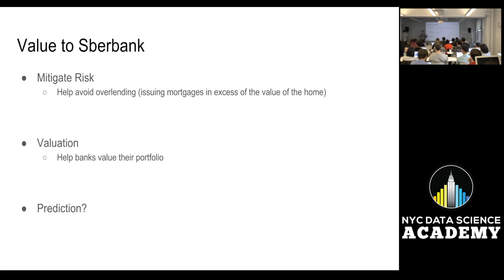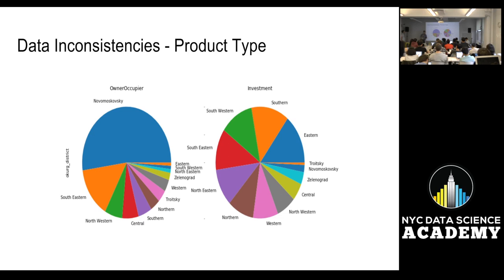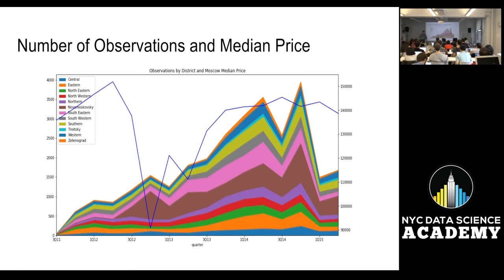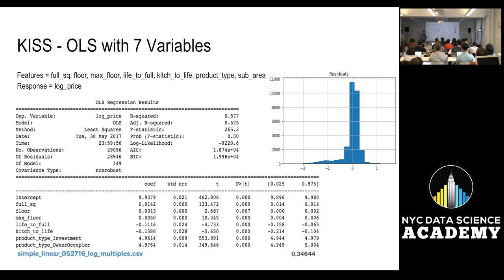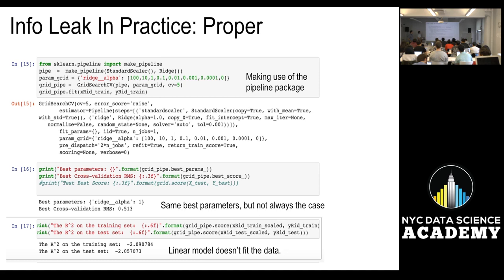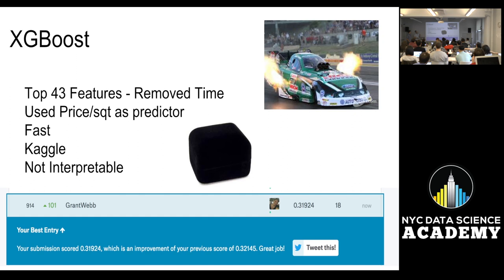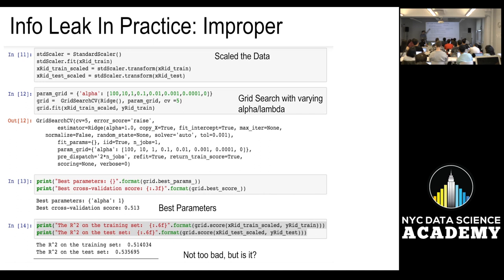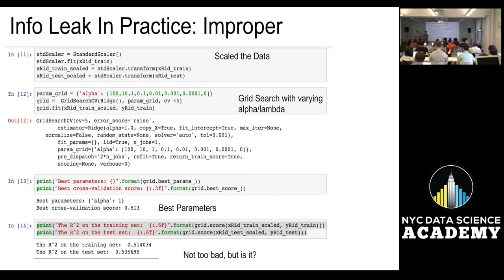Kaggle Top1% Solution: Predicting Housing Prices in Moscow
This project was completed by students graduated from NYC Data Science Academy 12-week Data Science Bootcamp.

Ranked #15 out of 3,274 teams on Kaggle Team Members - Brandy Freitas, Chase Edge and Grant Webb

Given 4 years of housing price data in a foreign market, predicting the following year’s prices should be pretty straightforward, right? But what if in that last year of data, the country’s stock market, the value of its currency and the price of its number 1 export, all dropped by nearly 50%. And on top of all that, the country was slapped with economic sanctions by the EU and the US. This was Moscow in 2014 and as you can see, it was anything but straightforward.

We were able to overcome these challenges and in the two weeks of working together, were able to achieve a top 1% ranking on Kaggle. Our success is a product of our in depth data cleaning, feature engineering and our approach to modeling. With a focus on interpretability and simplicity, we begin modeling using linear regression and decision trees which gave us a better understanding of the data. We then utilized more complicated models such as random forests and XGBoost which ultimately resulted in our top submission.